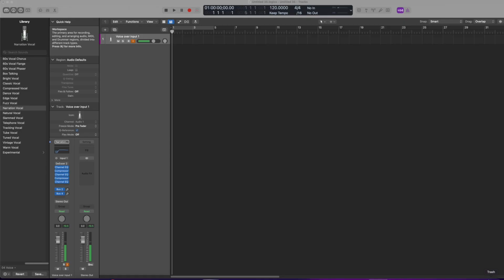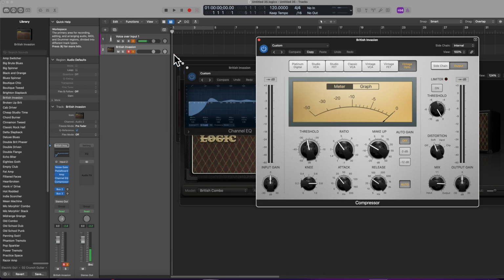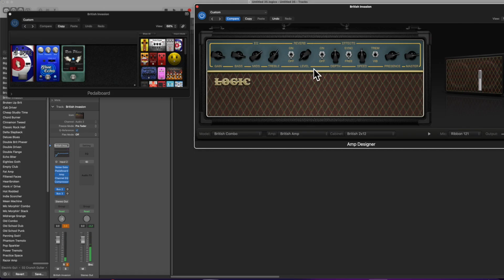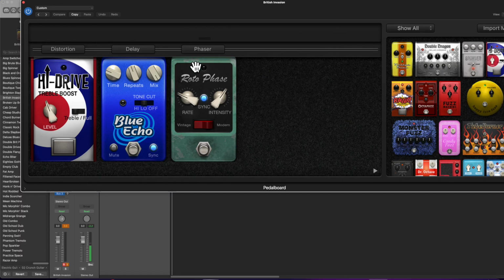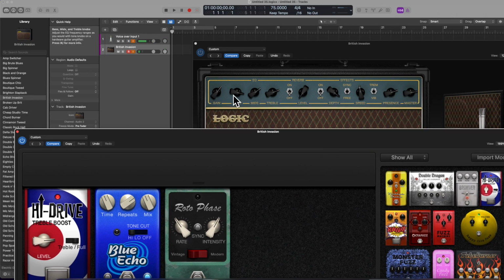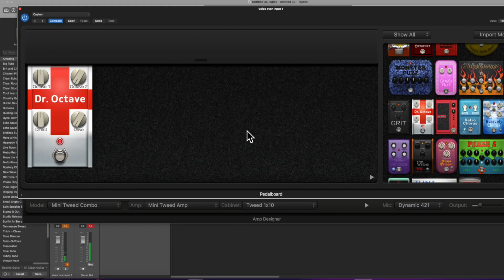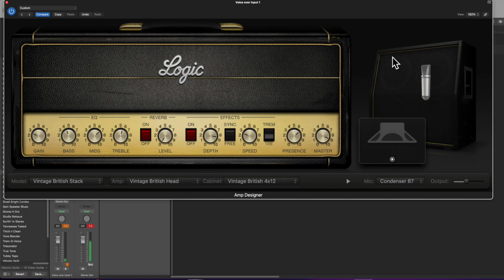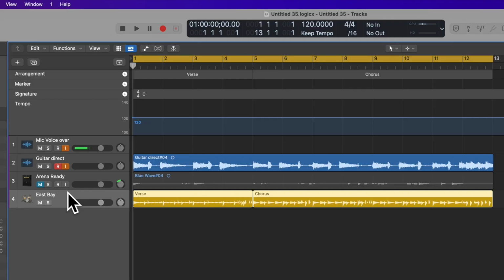Logic: Use digital effects and amplifier modeling